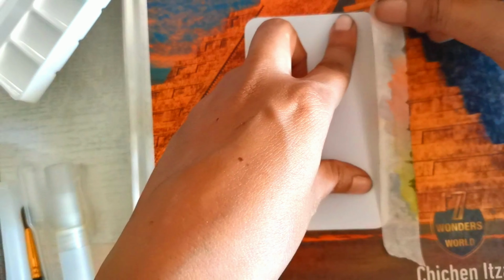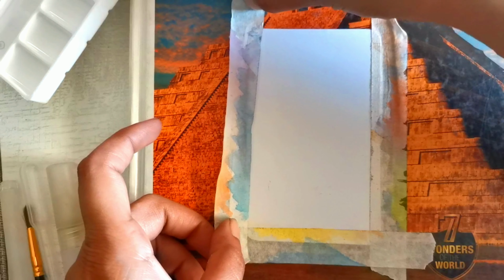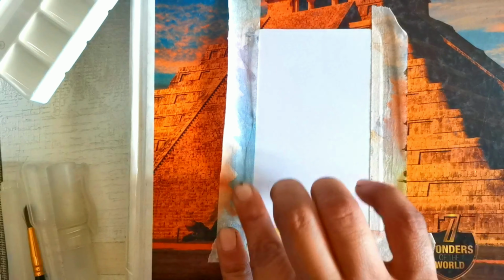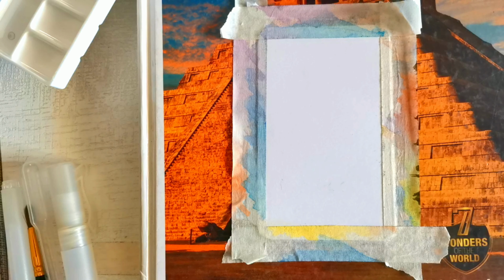Painting Practice Day 13 II Draw with me!